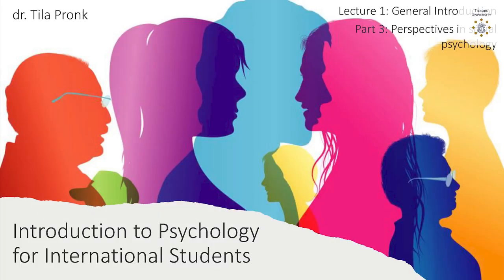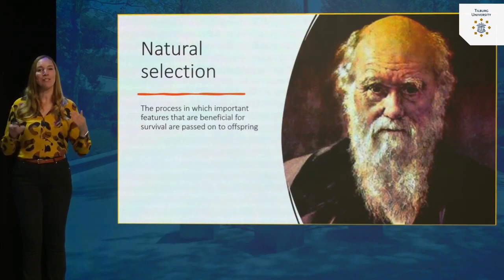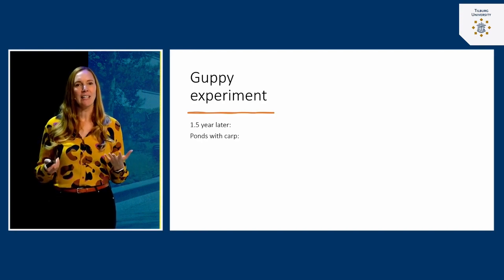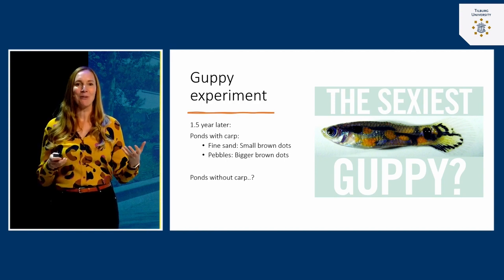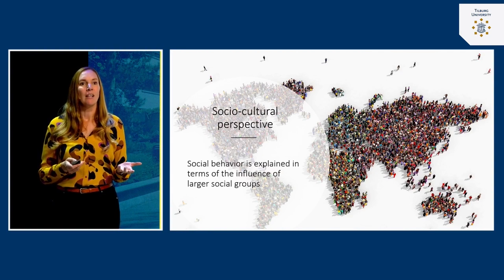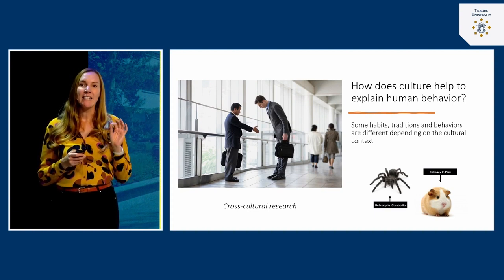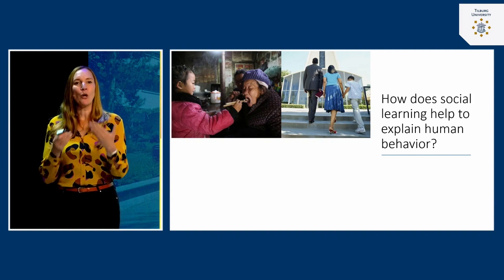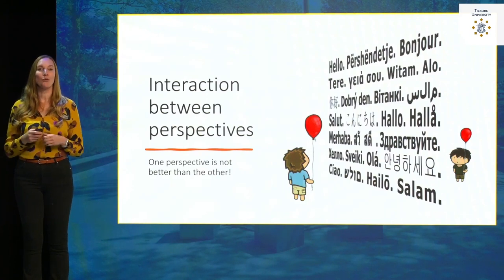Introduction: Perspectives in social psychology | dr. Tila Pronk | Tilburg University | #1.3